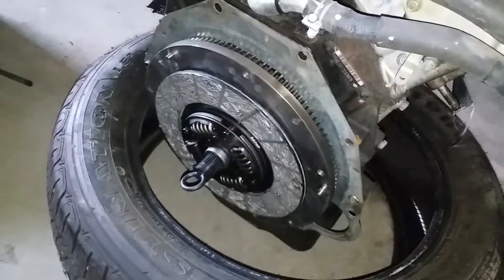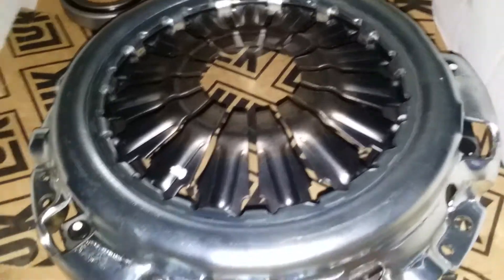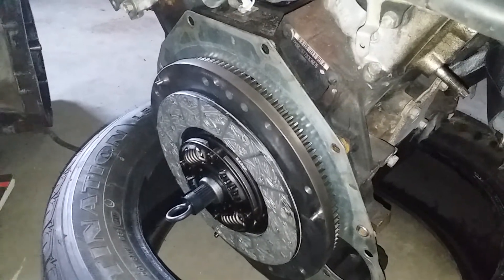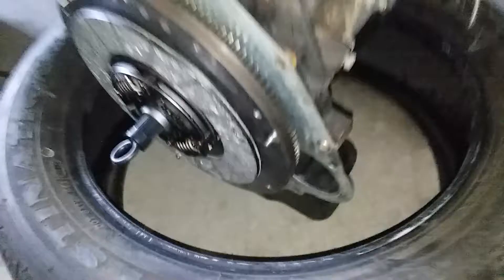Supercharged Nissan Pathfinder Pickup Build Part 26: Clutch Install Fail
Live and learn.